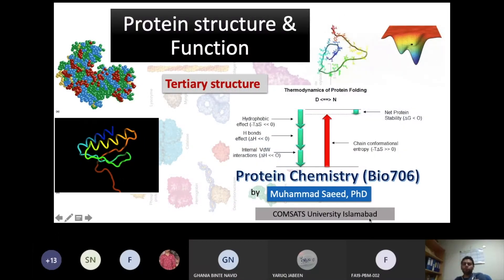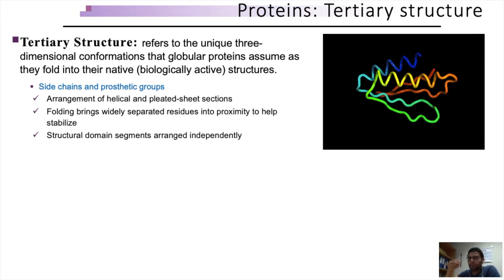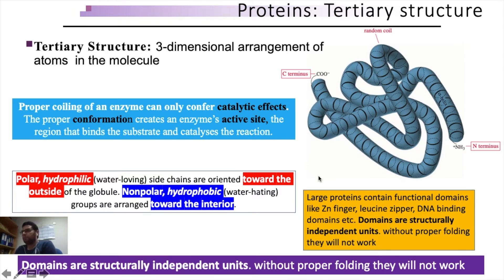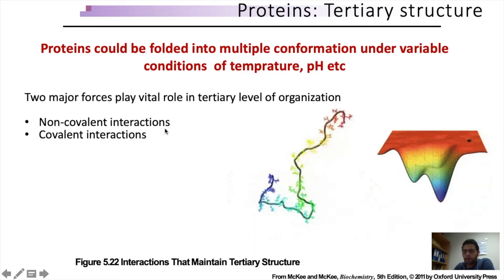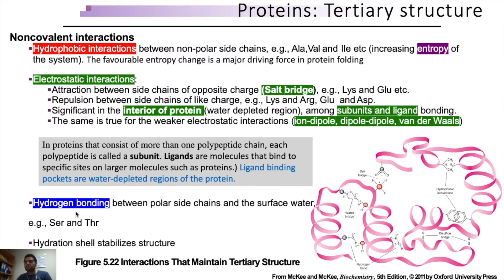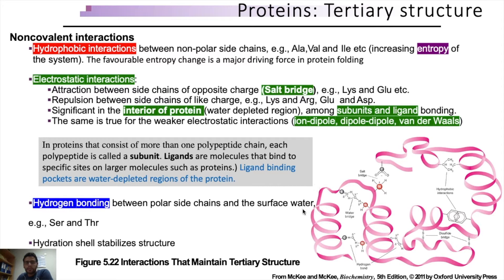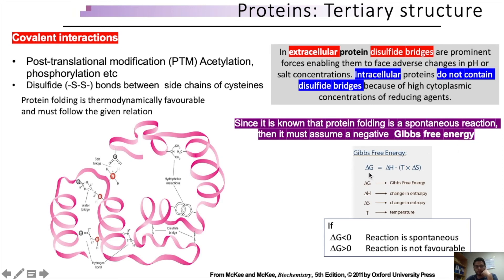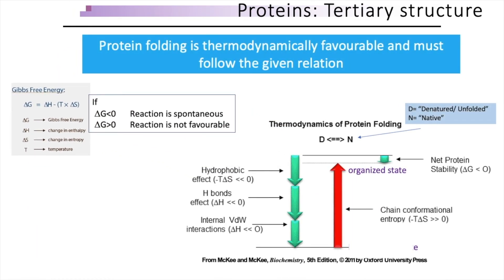Protein Tertiary structure and thermodynamics (URDU/Hindi): Gibbs free energy equation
This video discusses tertiary level of protein organisation and role of thermodynamics in achieving native folding pattern. Role of covalent and non-covalent interactions in protein folding has also been discussed in details. Enthalpic and entropic contributions in protein folding are pivotal for bringing a functional folding from an organised linear molecule. The Gibbs free energy equation has also been discussed to estimate relative contributions of these factors in folding.
The video comprehensively covers various physical factors influencing tertiary organisation levels .